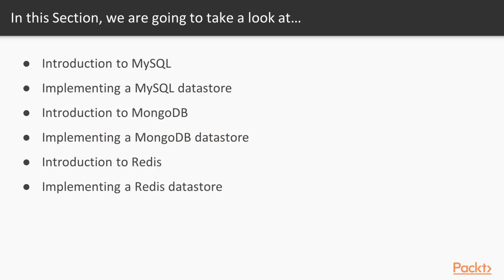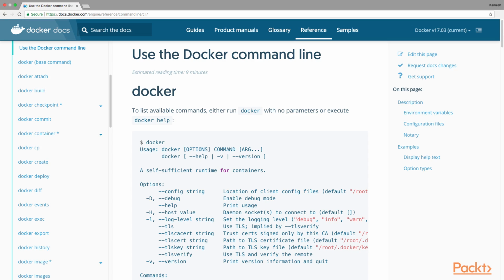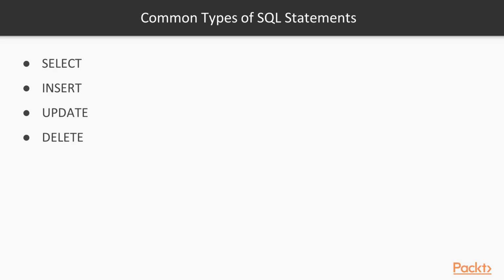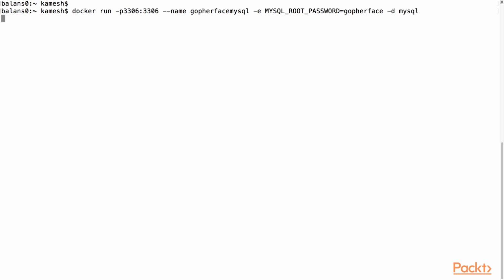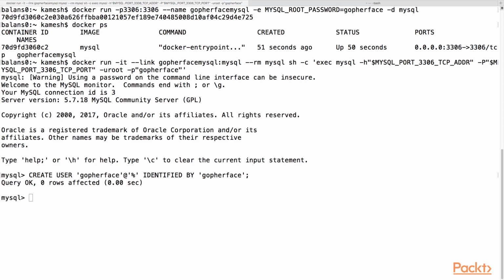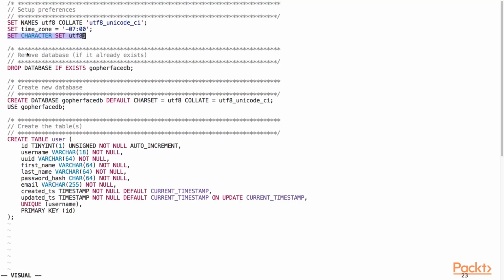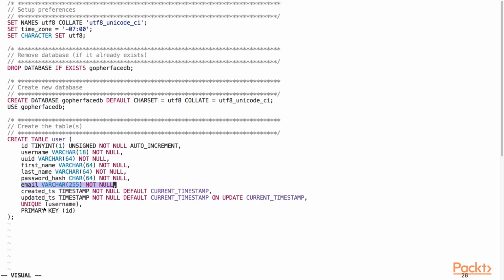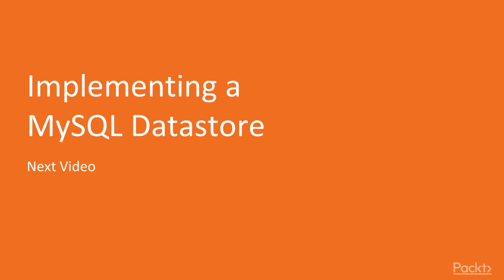Back-End Web Development using Go : Datastores | packtpub.com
This section will show you how to store and retrieve data using a datastore in Go. We will delve into MySQL, MongoDB and Redis.
• Implementing a MySQL Datastore
• Introduction to MongoDB
• Implementing a MongoDB Datastore
• Introduction to Redis
• Implementing a Redis Datastore